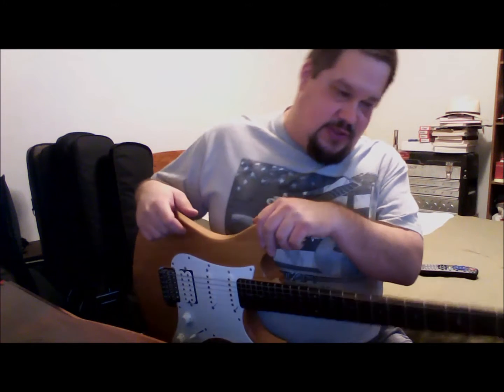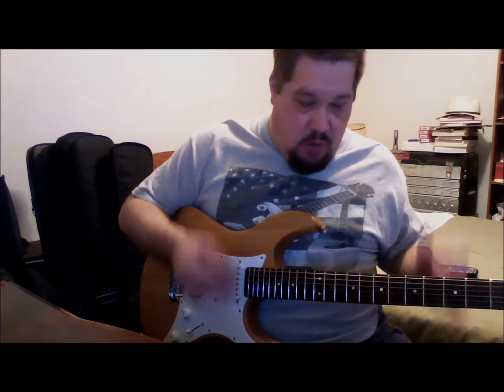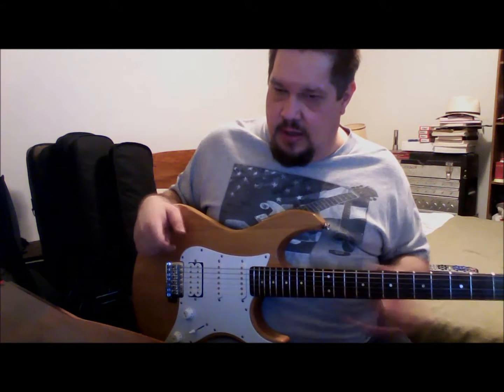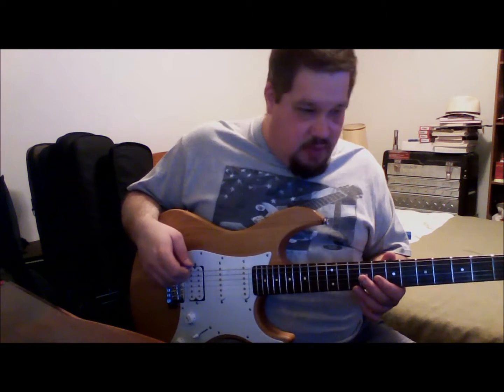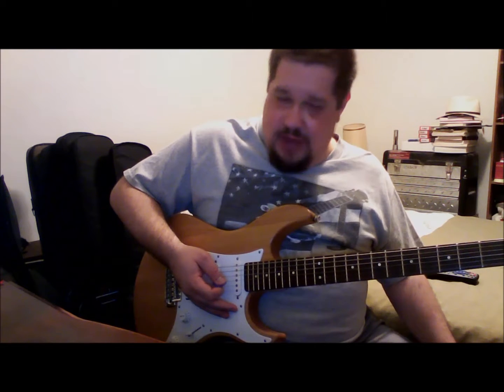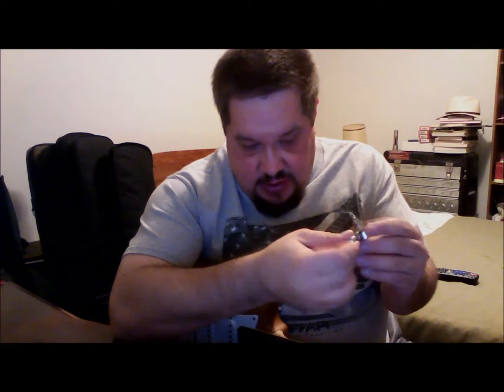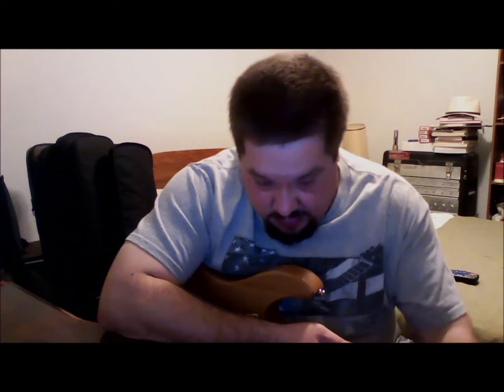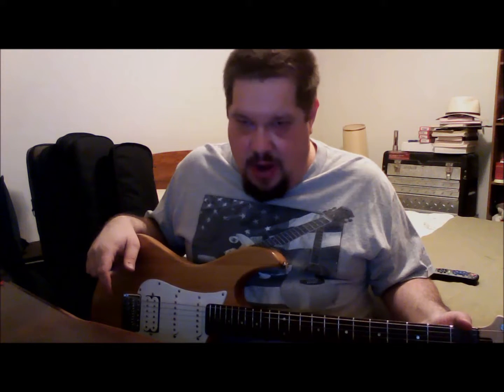In appreciation of the Yamaha Pacifica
Today we discuss a guitar I've had for a very long time. While it is considered a student instrument I believe it can serve you well past the beginner stages.